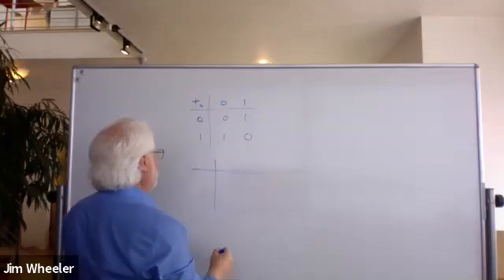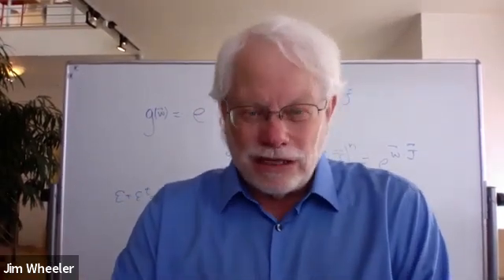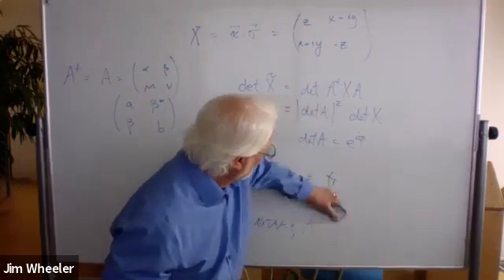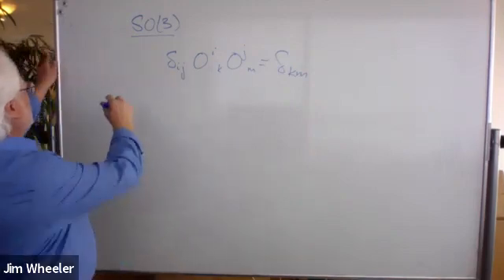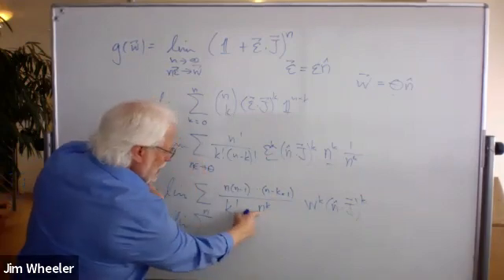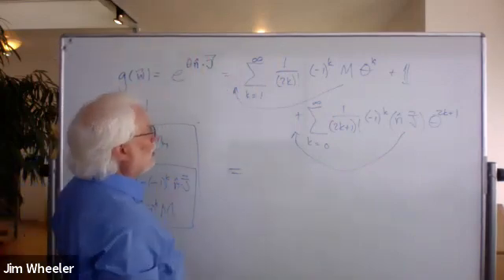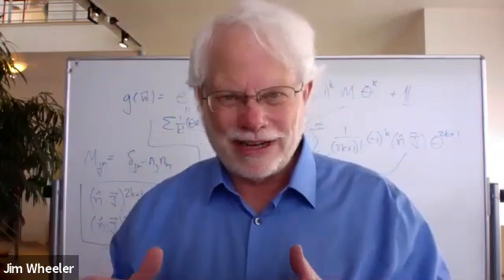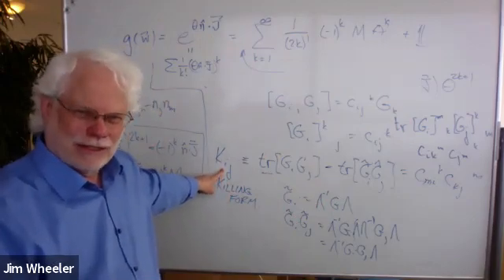QFT 2021 Jan 27 Lecture 3